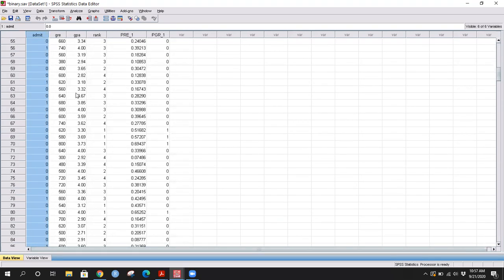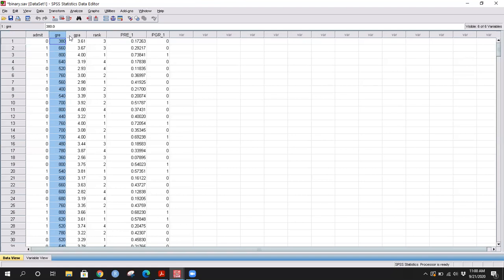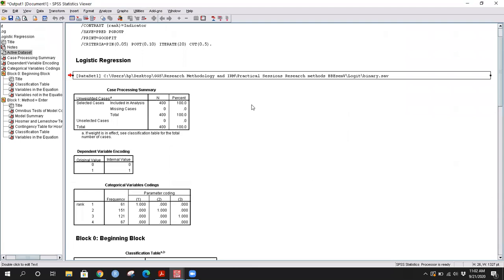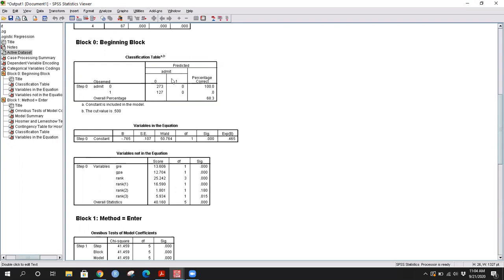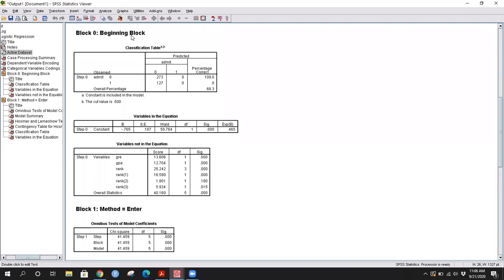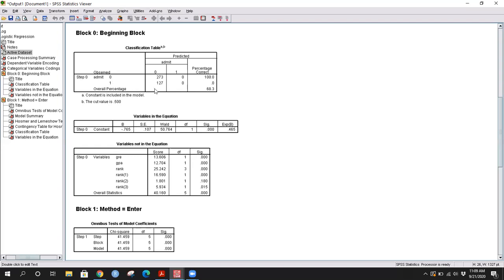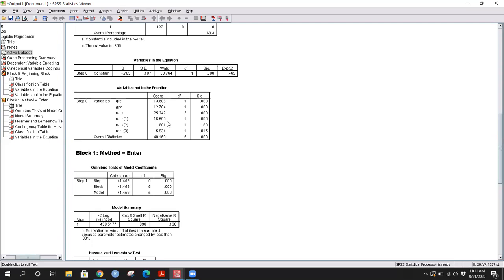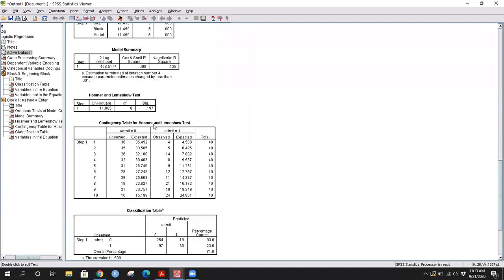Logistic Regression Model Analysis Using SPSS: Part 1